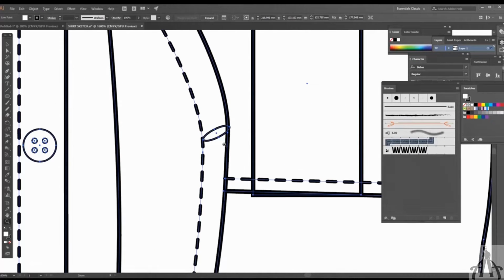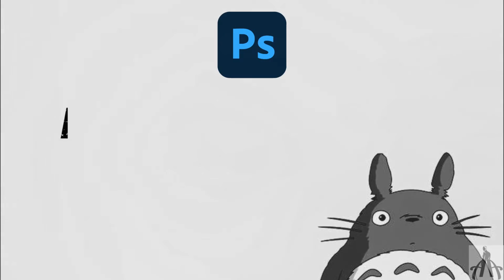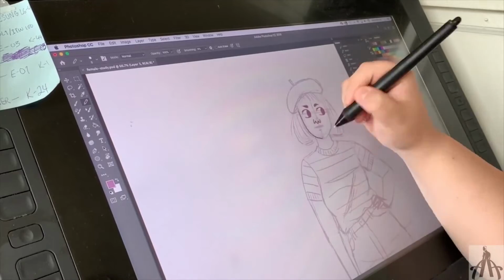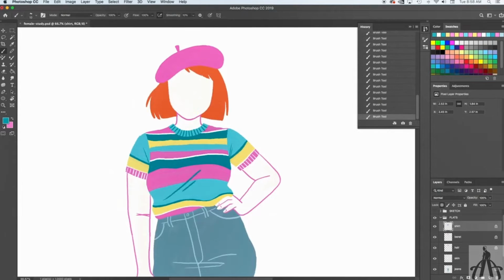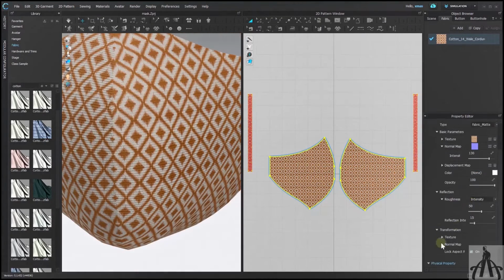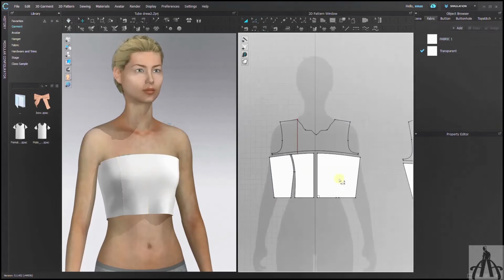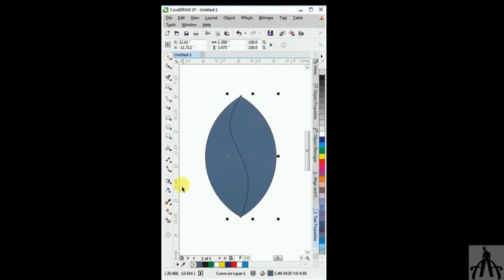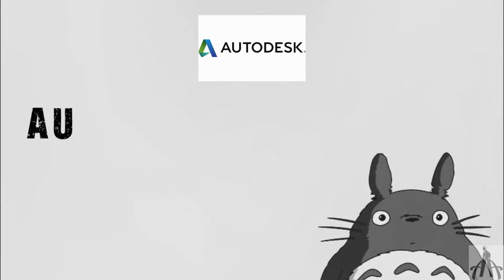Best Software for Fashion Designers | Top 5 Software | Attire_ation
In this video you will discover the best Software for fashion designer.

► TIMESTAMPS: